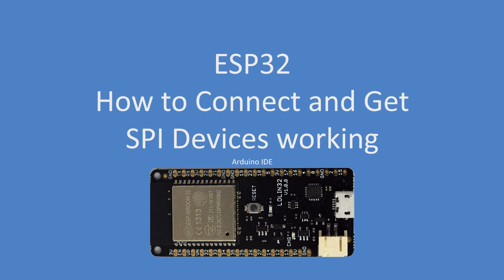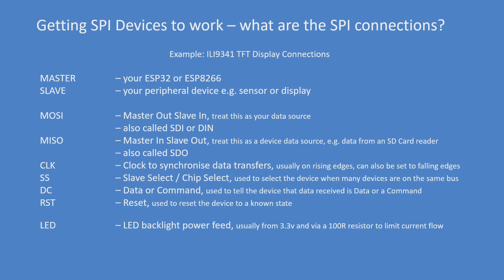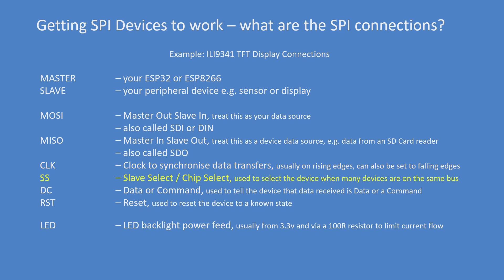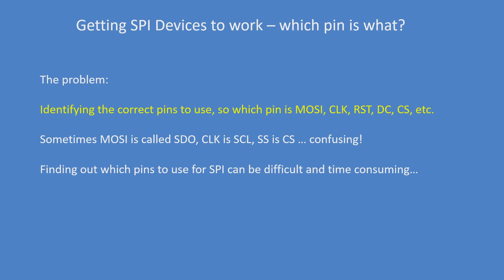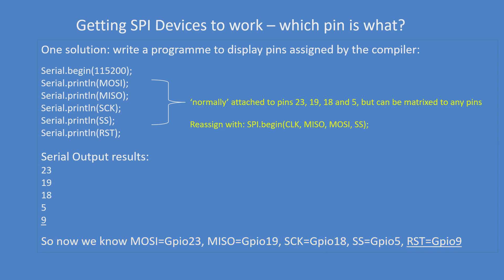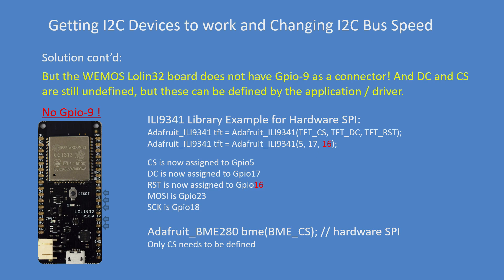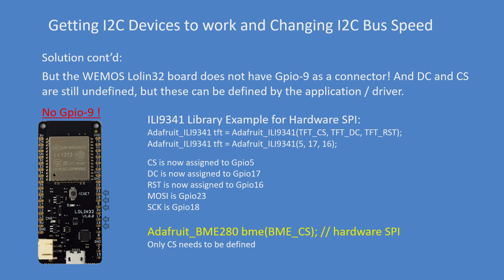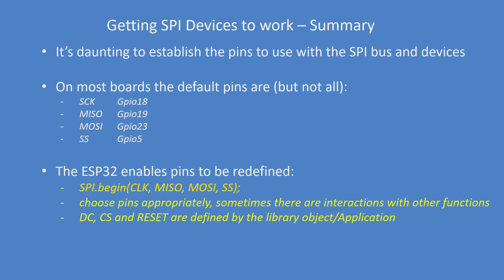Tech Note 064 - ESP32 How to Connect SPI Devices and Get Them Working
Have you ever tried to connect an SPI device and it did not work, well here are my experiences and solutions for getting them working.